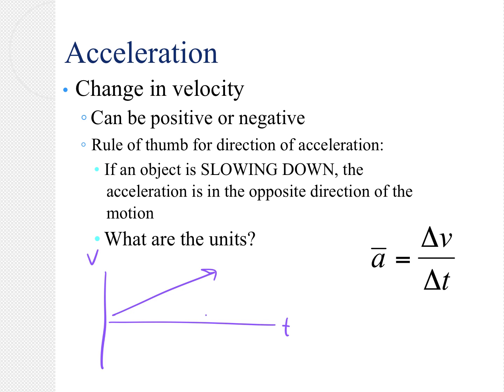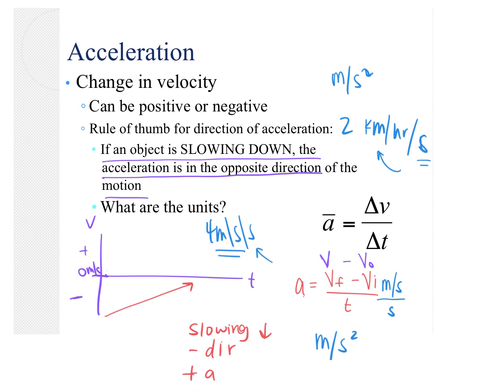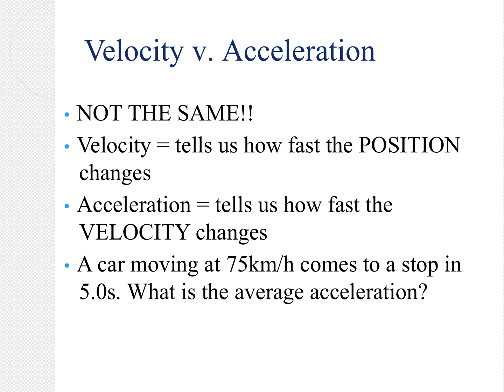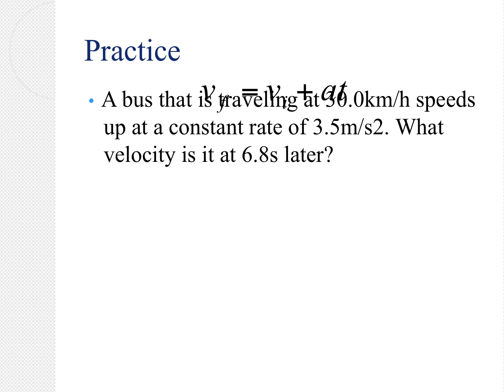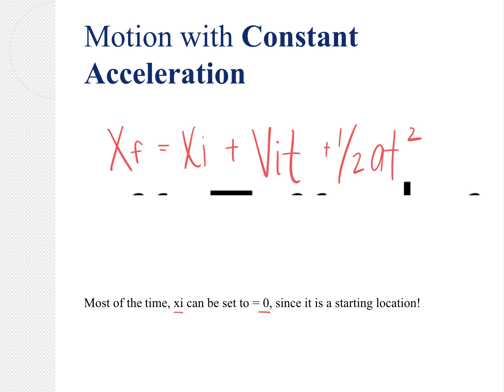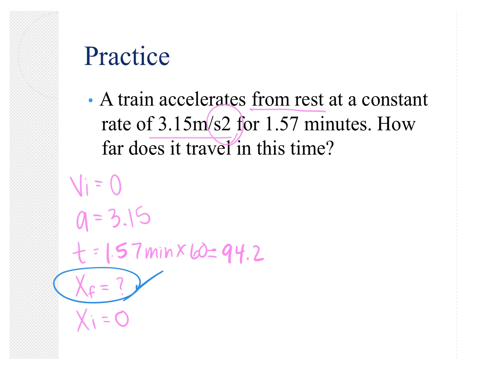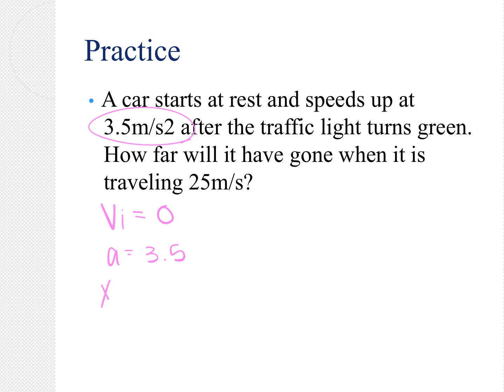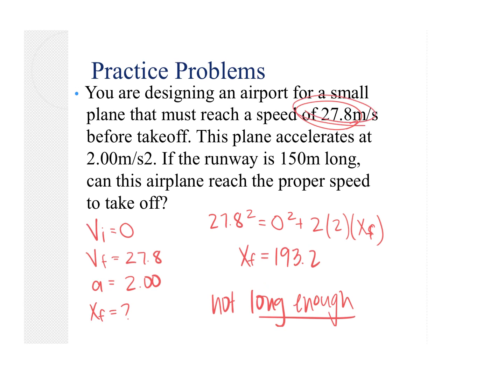AP Phys Horizontal Kinematics 9.7.23